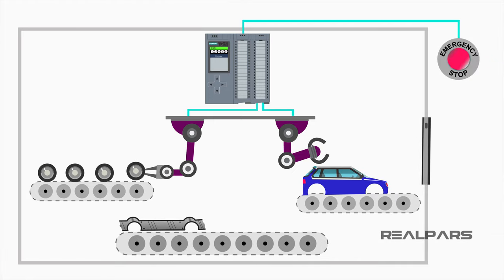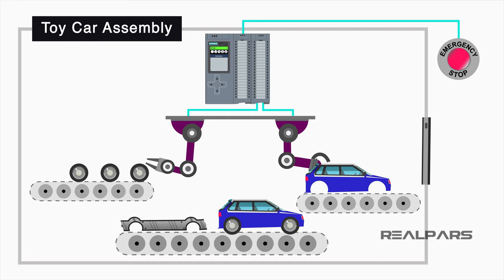What is an Emergency Shutdown System?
What an “Emergency Shutdown” does which an “Emergency Stop” does not, is to be able to detect a potentially hazardous condition and react to it by shutting the system down to protect personnel, facilities, and even the environment.

Let's consider an Emergency Shutdown in a real-world environment, in the Oil and Gas industry.

In the Oil and Gas industry, an Emergency Shutdown is a safety system that is designed to minimize the consequences of an emergency situation, such as a failure, to reduce the potential of flooding, escape of hazardous materials, or outbreak of fire.

This is normally done by monitoring the state of field mounted sensors, valves, trip relays and inputs to a control system as alarms.

The control system is able to determine a cause and effect type analysis which are determined to protect the facility.

The Emergency Shutdown does not need to completely shut down the entire plant. This can sometimes be more dangerous.

What the system will do is to minimize the effects. It could be to reduce the number of plant items available or shut down part of the systems.

In the event of a fire, a Fire Damper control system may override existing controls to open or close vents as needed, and close fire doors.

There are so many examples of what an Emergency Shutdown system might be used for.

In a system that isolates hydrocarbon inventories, it is of great importance that an Emergency Shutdown system is effective so that nothing is released into the atmosphere.

Another important use of an Emergency Shutdown is in an Emergency Ventilation system.

When a problem is detected which requires rapid venting, it is crucial that a safety system can detect and react to the problem, or even detect it before it becomes one.

An example of an Emergency Ventilation system could be a smoke detection system.

If a fire is detected, the system would likely shut down all plant equipment to contain the fire, not allowing oxygen in to allow it to burn, but if smoke was detected they may want to vent the smoke out, therefore switching on plant equipment to do so.

Emergency Shutdown systems usually have their own logic controller, one that reacts to failures much faster than a normal PLC system. Milliseconds count and can be the difference between a problem and a catastrophic failure.

Safety systems use a classification based on risk and probability. This is called Safety Integrity Level or SIL for short.

There are 4 levels to SIL.

SIL Level 1 represents the integrity required to avoid relatively minor incidents and is likely to be satisfied by a certain degree of fault-tolerant design using guidelines that follow good practice.

SIL Level 2 represents the integrity to avoid more serious, but limited, incidents some of which may result in serious injury or death to one or more persons.

SIL Level 3 represents the integrity required to avoid serious incidents involving a number of fatalities and/or serious injuries.

SIL Level 4 represents the integrity level required to avoid disastrous accidents.

When designing the safety system, the required level, and associated risk is taken into account by using a safety matrix.

This will look at each of the risks, and attach a probability and consequence to them, to get to the required safety integrity level required for the safety system.

Different to an Emergency Stop pushbutton on a panel, or inside a machine cell, the Emergency Shutdown system can detect potential failures based upon field sensors, valves, and trip relays and react quicker than us humans can to stop the escalation of a small problem becoming a catastrophe!

Every alarm on a system is assigned a rating based upon its probability to occur and the consequence if it does.